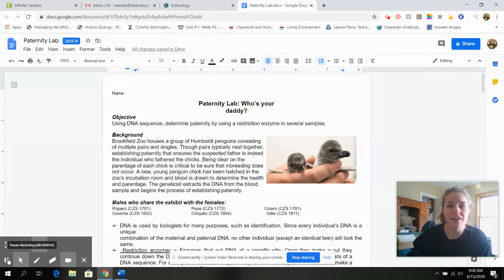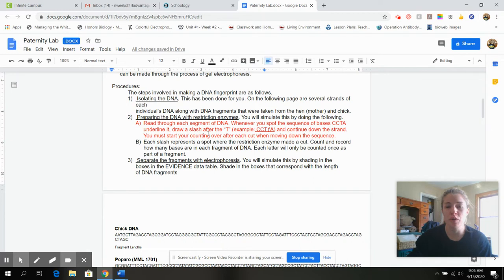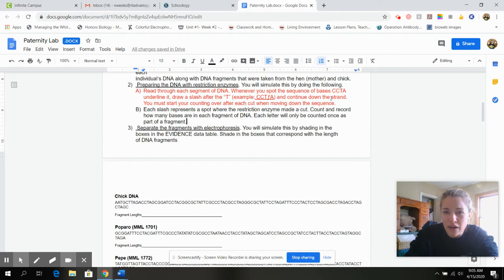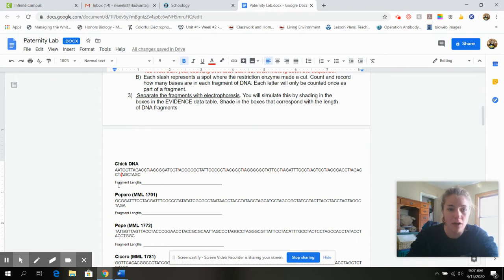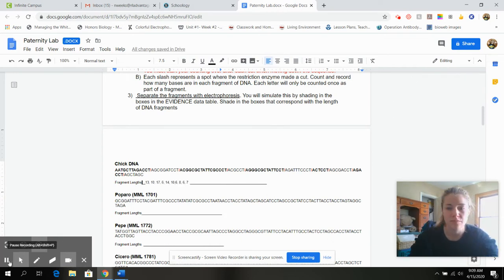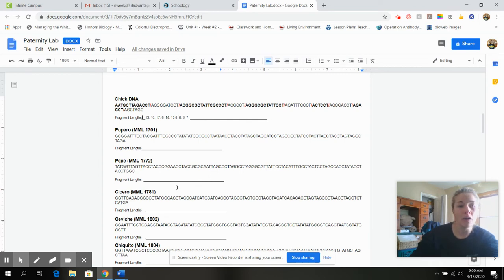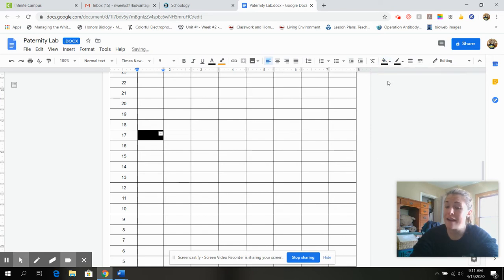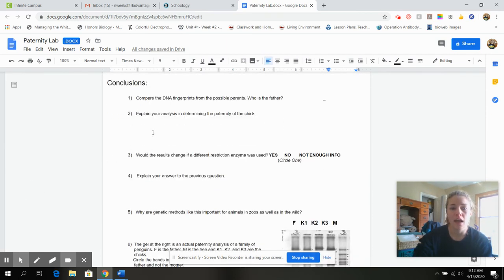Penguin Paternity Lab How To